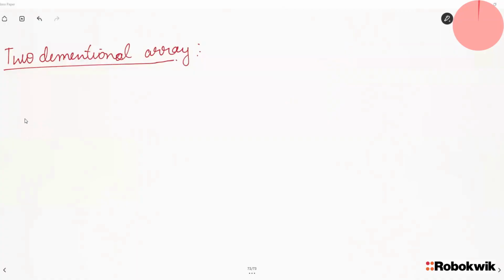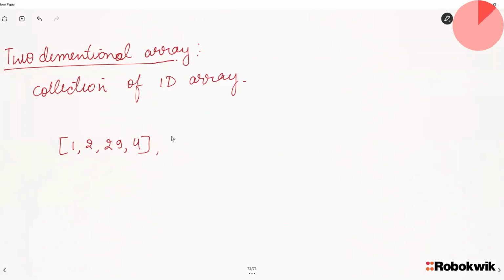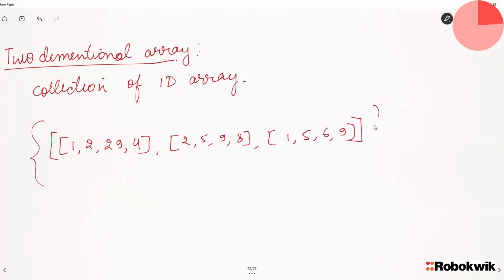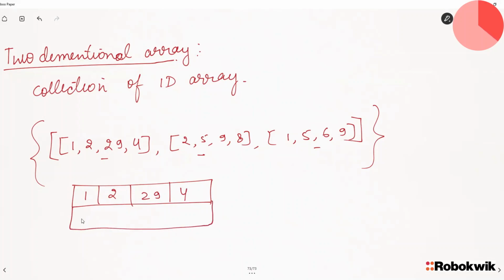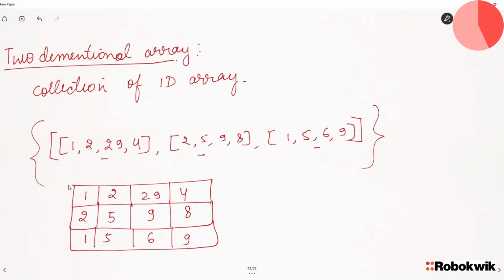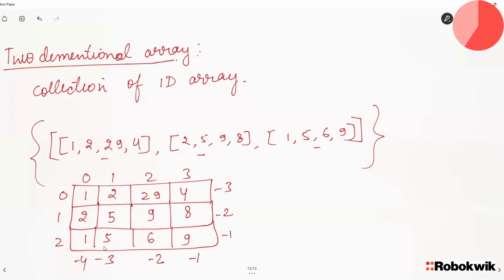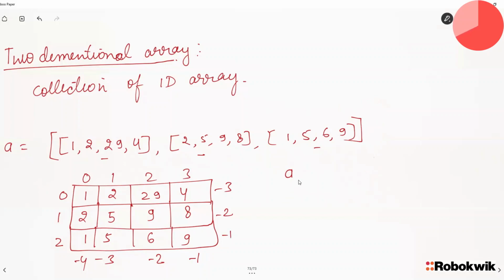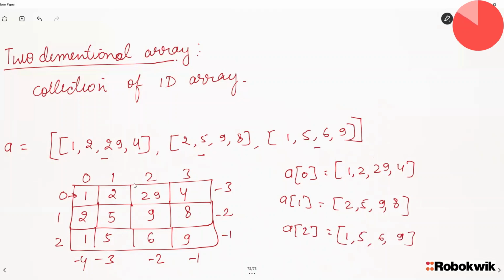What is NumPy 2D array? Explanation in easiest way.